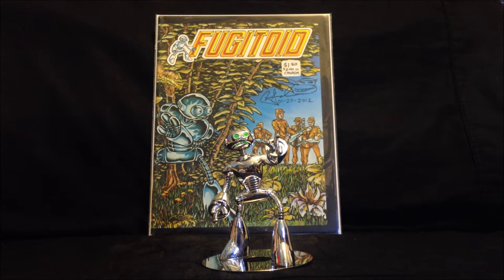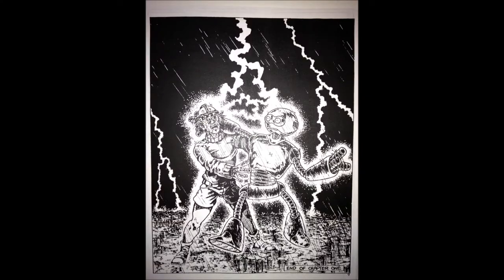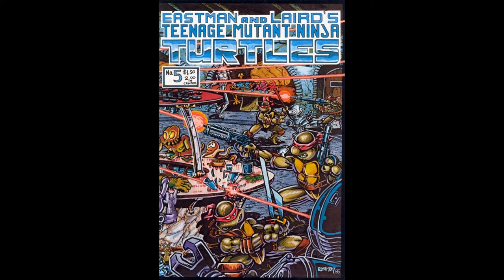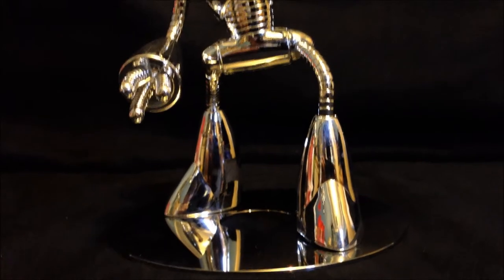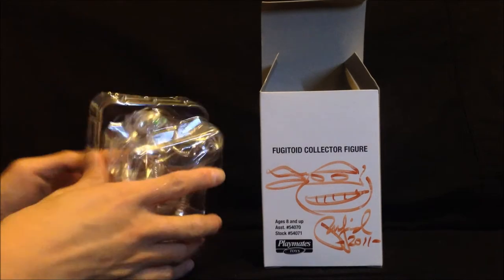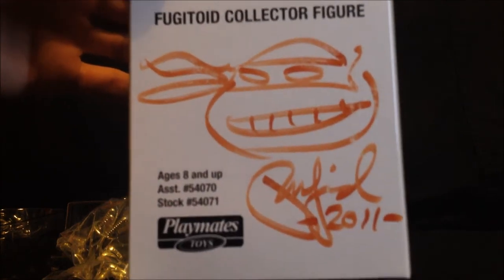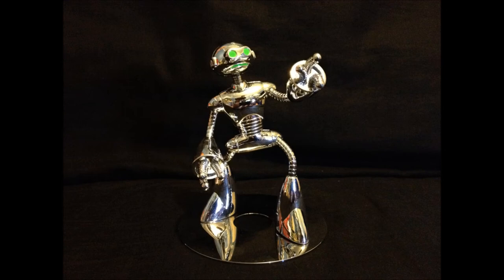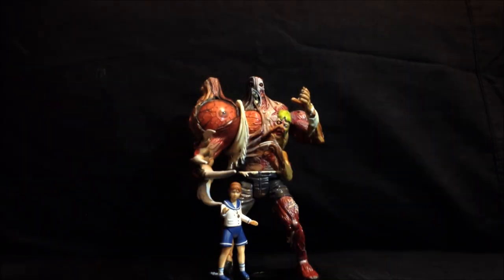Peter Laird Signed Exclusive - Fugitoid Collector Figure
Fugitoid collector figure by Playmates Toys.

Released in 2009 as part of the Teenage Mutant Ninja Turtles 25th Anniversary.

Signed by Peter Laird.

Review by:

Nekko
OutbreakReviews